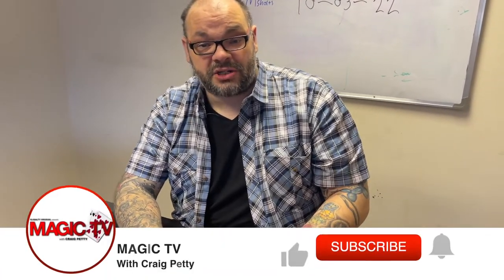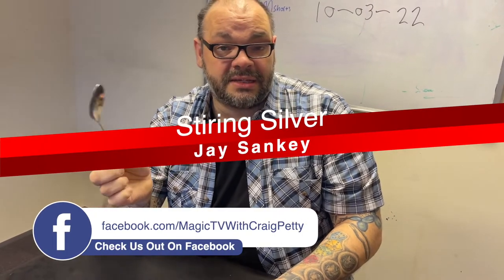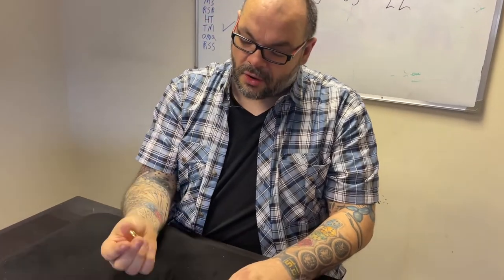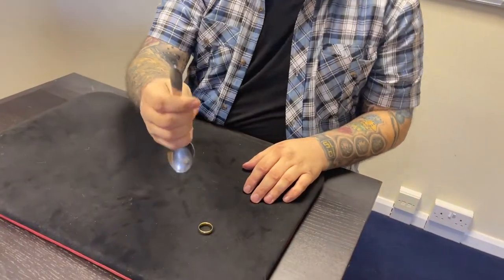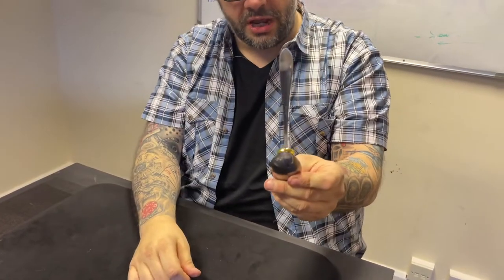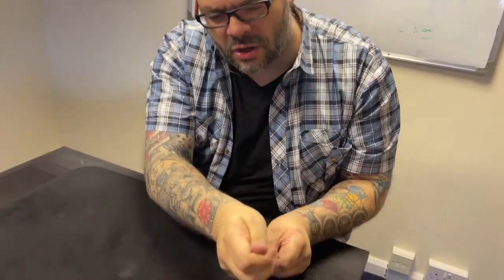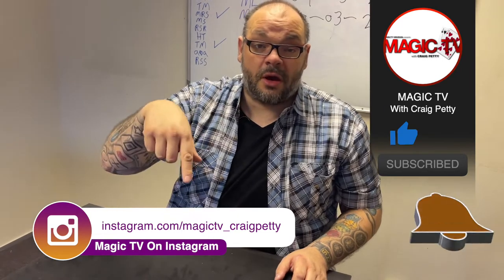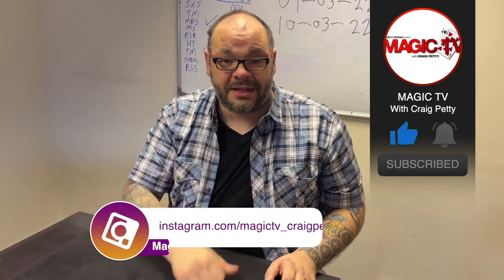Stirring Silver by Jay Sankey | Ring Thru Spoon Magic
Craig performs Jay Sankey's Stirring Silver routine. This is an incredible routine featuring a spoon and a borrowed ring. As a nice finish, the magician can even follow it up with a spoon bending routine to add as a nice finisher. Give it a watch and don't forget to let us know what you think.